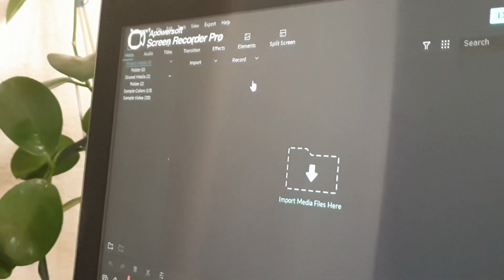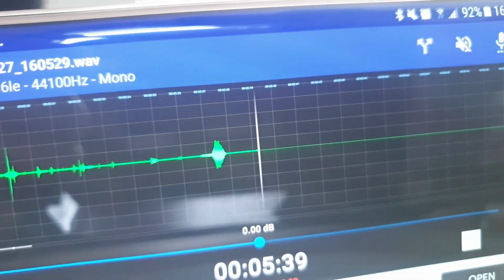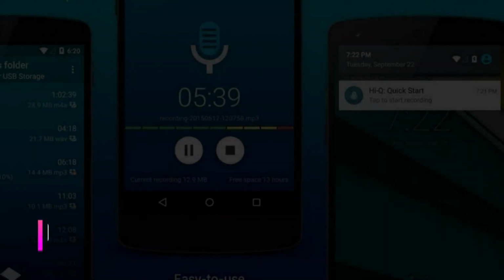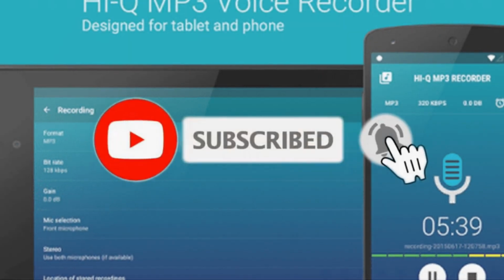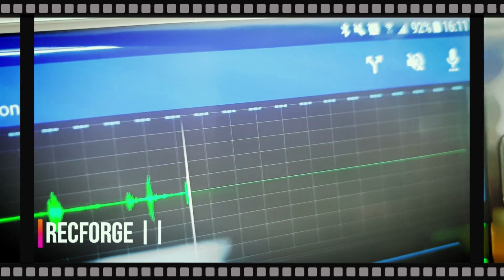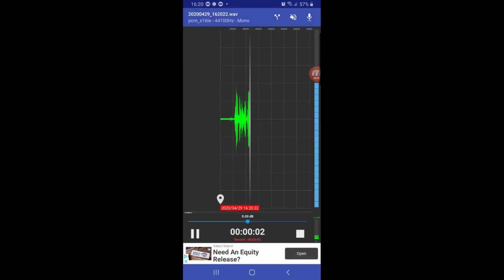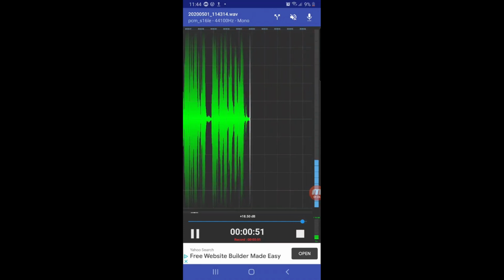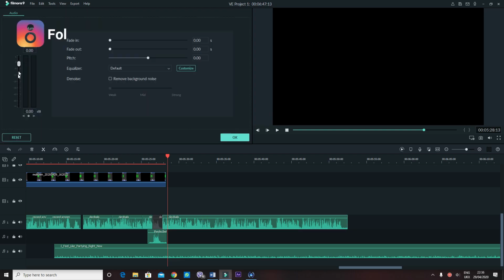Record your Voice Professionally on Mobile in 2020 | Android compatible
This video will talk you through a few different apps that you could use to record your voice professionally for free which is compatible with Andriod/ Samsung devices.
And as a bonus, it also adds a piece of hardware that could be bought at a cheap price to add to your voice recording experience for even much better quality.
WATCH THIS NEXT VIDEOS Magnify the glass for better view Best Free Music for YouTube Videos + TIPS Why Doesn't My Headset Mic Work on windows 10 WAYS to fix all Note S pen issues YouTube Tips, Tricks & Hacks - You should TRY RIGHT NOW How to remove Video ID from YouTube Smart TV screen Best Copyright Free Music for YouTube Videos + TIPS
Some bits on the video is from: Video by Joseph Redfield from Pexels

REF:
Video by Yasmine Figueiredo from Pexels
Video by RawFilm Stock Footage from Pexels
Video by Joseph Redfield from Pexels